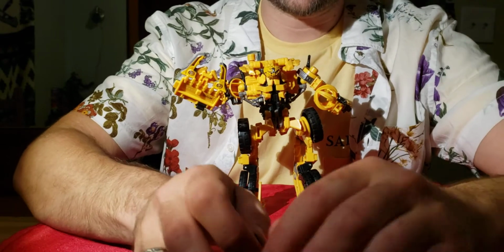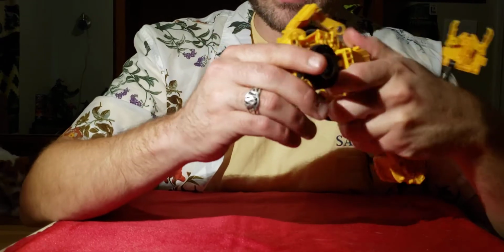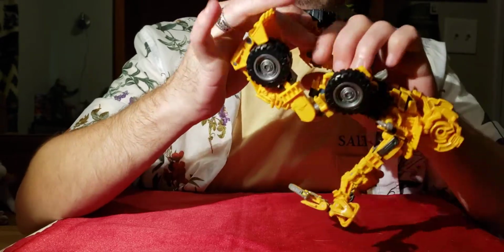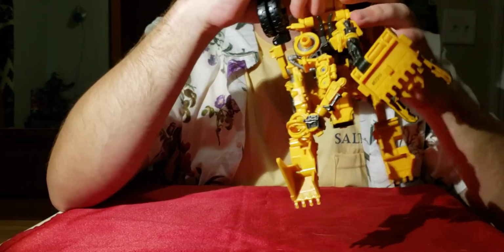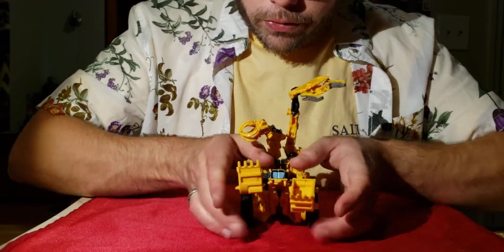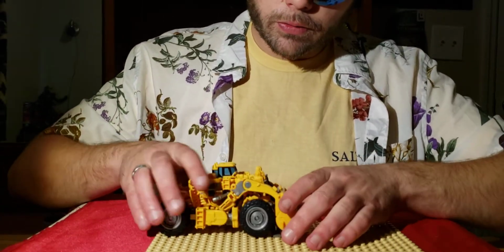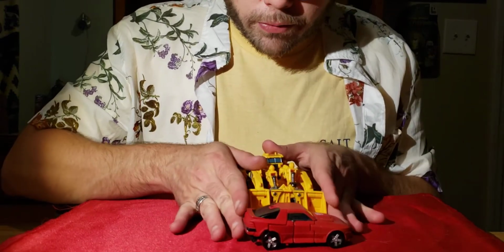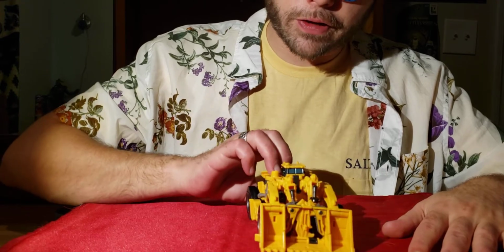R.o.t.F. Scrapper: S.S. Devastator Part 3: Blindformers 43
Watch and or Listen as Blind Prime teaches us how to transform Transformers Studio Series Revenge of the Fallen Constructacon Scrapper. Blindformers is a show that was created to help the blind and visually impared transform their transformers. Transformers have helped Blind Prime and it is his hope that they help you as well. :)

until next prime...